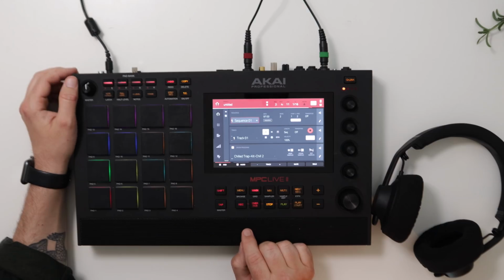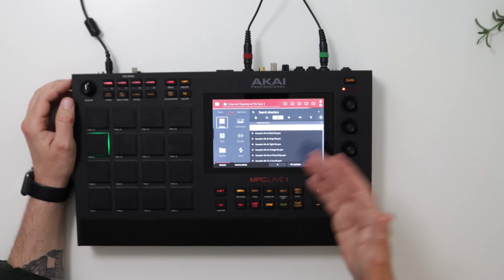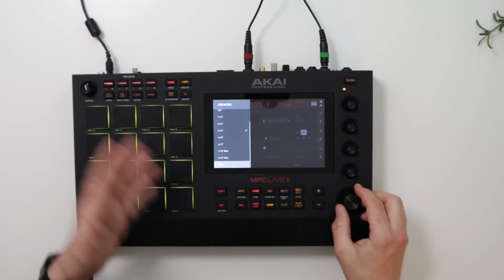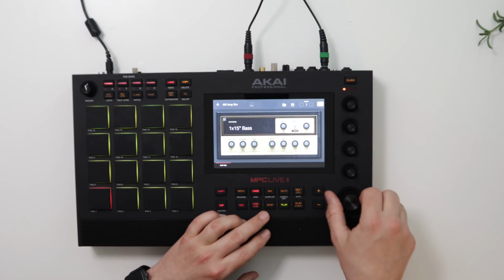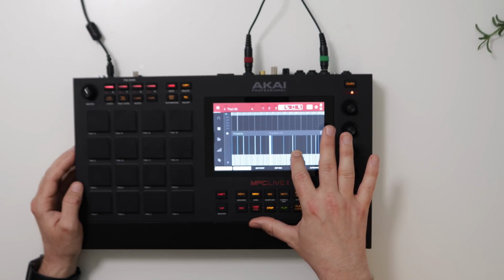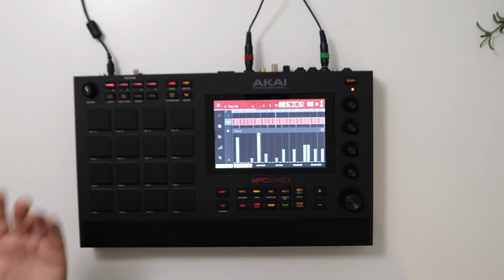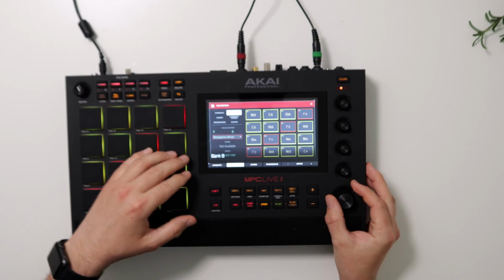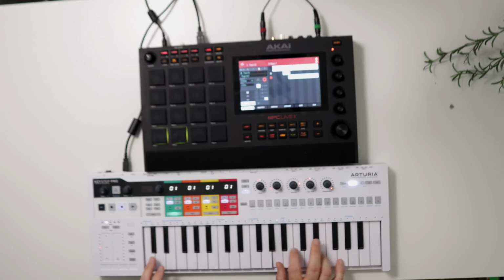MPC 2.11 Update - Let's check it out!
Akai is dropping another pretty massive update for the MPC's on the 23 of June.  I've had this 2.11 version for a while and wanted to share the new features with you guys :D

This update is free and available to everyone in two weeks and I can't see any reason for anyone to not install it. I love the fact that companies like Akai keeps working on the software for the products and supporting the community of beat makers like this.

We're getting a new lo-fi effect and an amp sim, a new browser mode, improvements to the midi functionality...  Probability and ratcheting has also been added to the sequencer. In other words: A lot of great stuff!

00:00 Intro
00:53 New shortcuts
01:30 New browser mode
02:50 New plugin: AIR Flavor
04:51 New plugin: AIR Amp Sim
06:33 Sequencer: Probability
08:07 Sequencer: Ratcheting
09:52 Convert pad to keygroup
11:17 Keyboard splits
13:20 Last words

--- MERCH
US

 --- MY EP "Weeks of Beats" ---
Spotify, Apple Music, iTunes, Amazon music, YouTube Music,